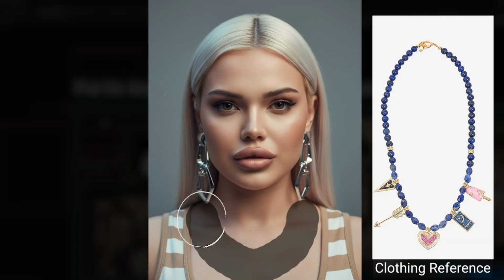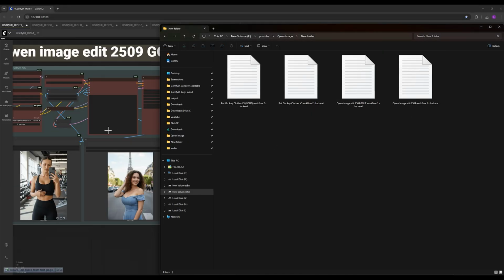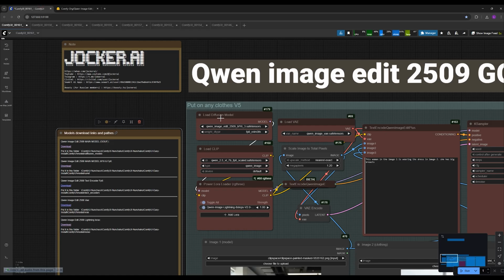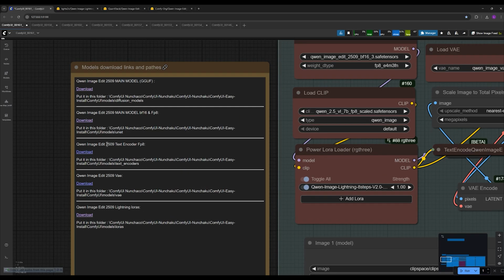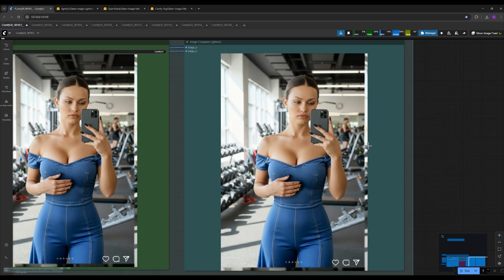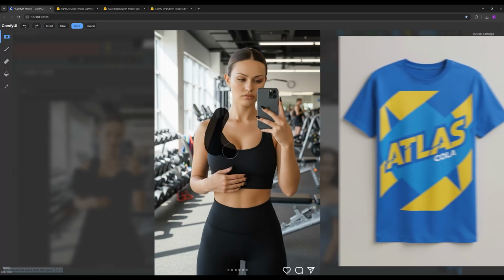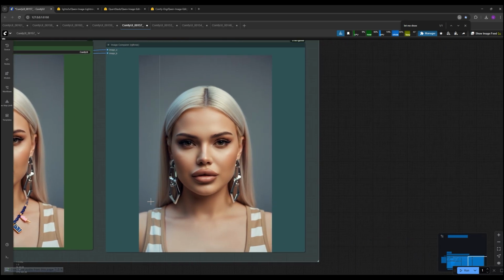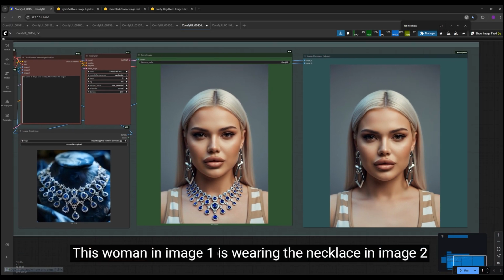Put On Any Clothes V5 | The Free & Open Source Nano Banana Alternative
In this video, I’m introducing Put On Any Clothes V5 (The advanced version of V1-V4) – the ultimate workflow that lets you dress any subject in any outfit with incredible precision, powered by Brand New Qwen Image Edit Plus 2509. This free & open-source workflow is a true alternative to Nano Banana, but free.

Whether you’re editing clothes, accessories, or experimenting with advanced AI outfit transfer, this workflow delivers stunning results while keeping the original image quality intact.

We’ll go through:
✅ Workflow 1 – the free version, available for everyone.
✅ Workflow 2 – the premium version, exclusively for Whop and Boosty subscribers.

. Full access to all VIP workflows released before this video.
. Access to all new workflows released in the next 30 days.
. Direct support in private groups and one-on-one messaging.

(Go to the link click on join and at the right bar you will see the "Free Put On Any Clothes V5" click on it and download the workflow 1)

(Go to the link click on subscribe and then at the right bar you will see the "VIP Put On Any Clothes V5" click on it and download the workflow 2 + Image files)

If you want the speed of Nano Banana but with full control and flexibility in ComfyUI, this is the workflow you’ve been waiting for.